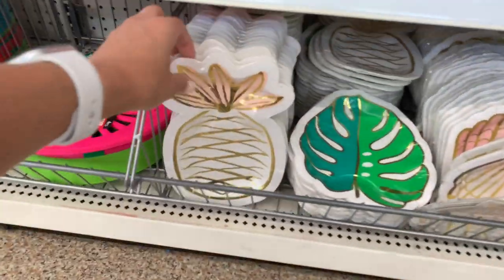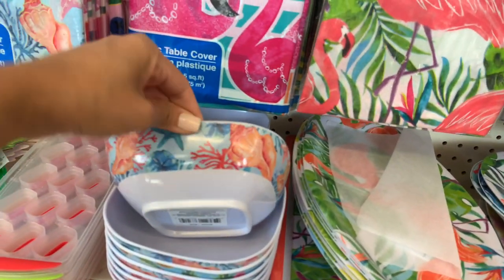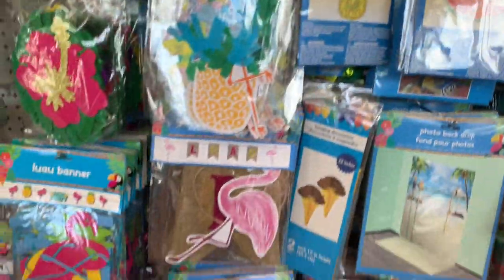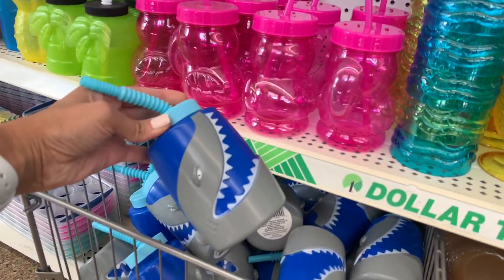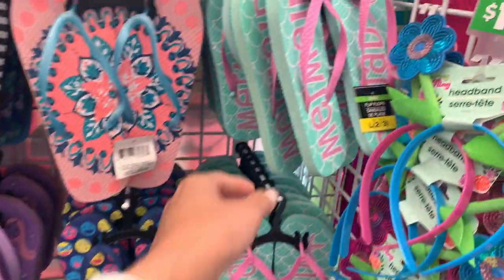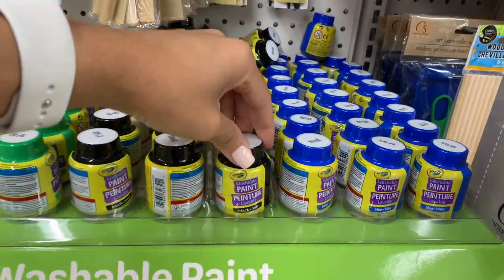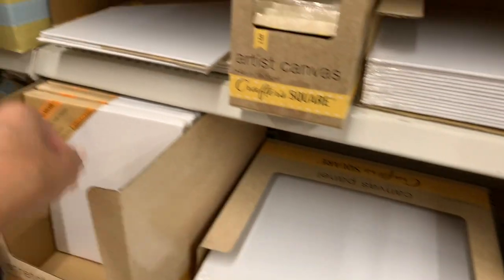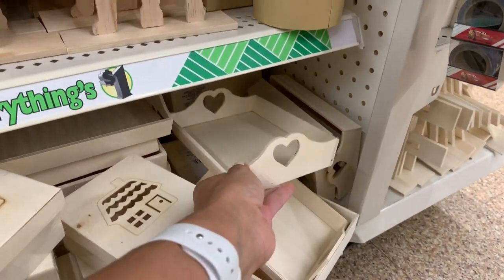*NEW SUMMER DOLLAR TREE SHOP WITH ME | DOLLAR TREE SUMMER 2020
Hey Friends! This is my first shop with me, since being in quarantine. It feels so good, to finally get back out. Still don’t feel 100% on doing a bunch of shop with me videos BUT I will have a few. I recently went to DT to see what they had out for summer, and found a bunch of really cute items. If you guys have kids, they have so much new craft activities that will keep them entertained.

JillianS502

Filming Equipment

Music credit